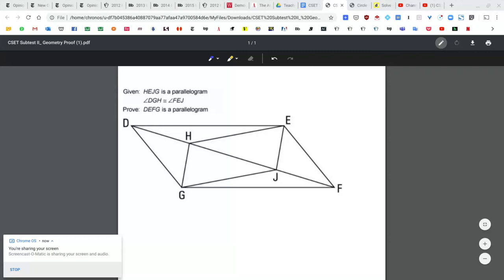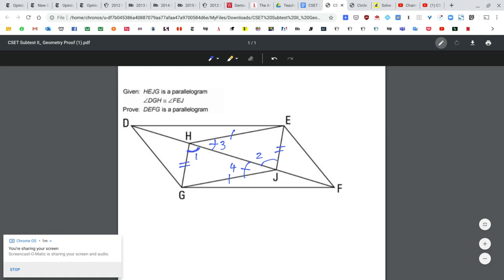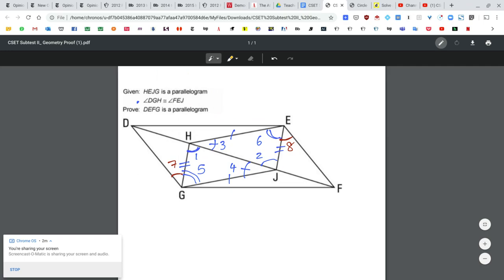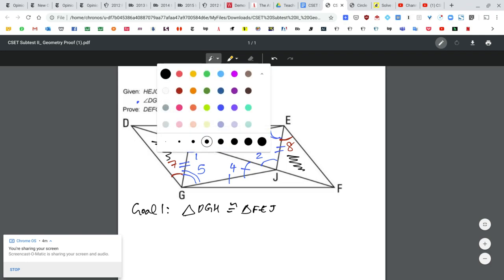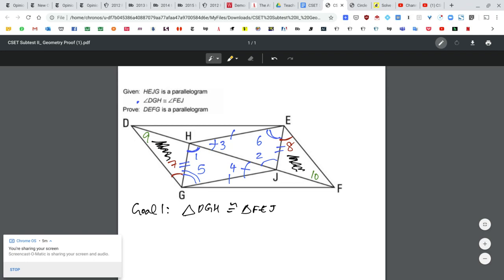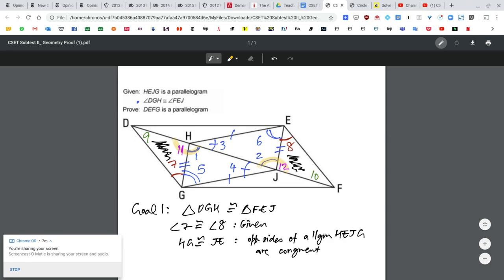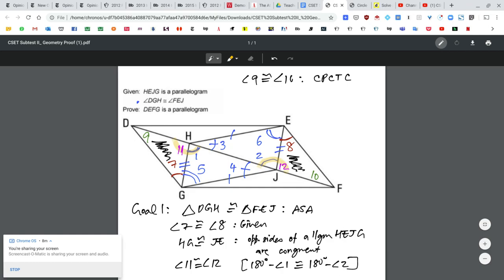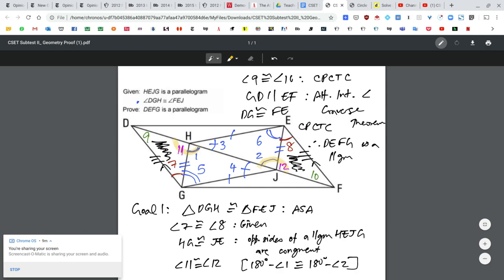CSET Subtest II: Geometry Proof II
Geometry Proof; Parallelogram Properties and Theorems; Congruence of Triangles and Theorems; Parallel Line Theorems
For more FREE CSET Single Subject Math related resources and content,
Also available: Best-selling Q Banks for CSET Subtest I, II and III